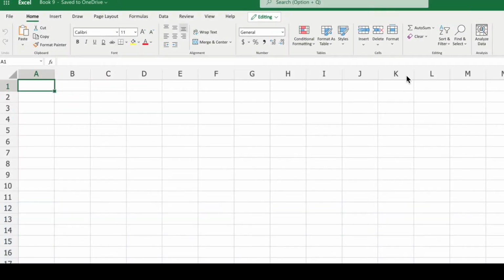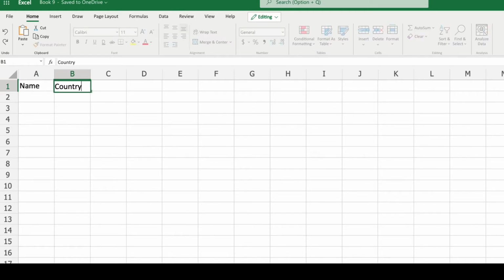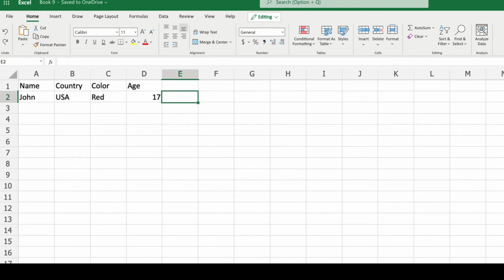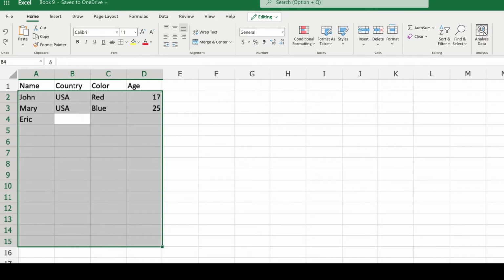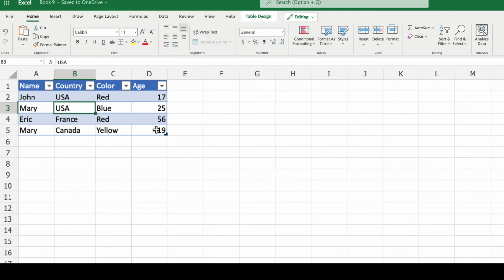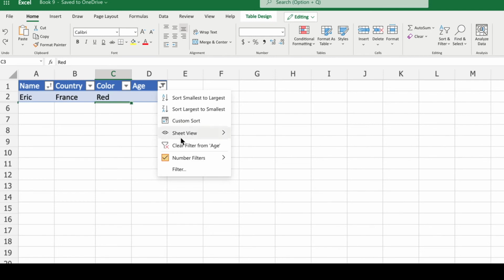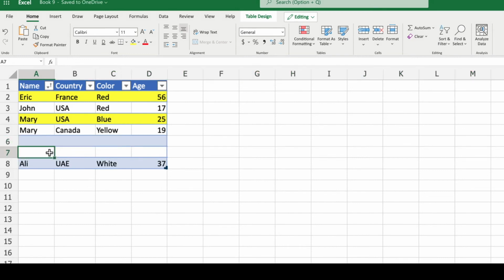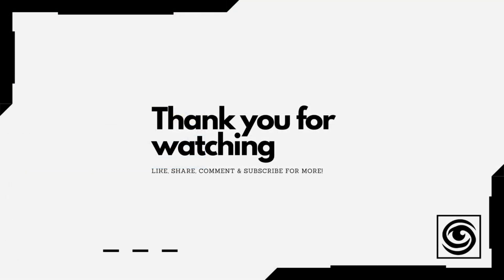Excel Basics: All you need to start working on Excel Today 2021! Sort, Filter, Navigate, Input data.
Hello, we will learn how to input data in Excel. We will learn how to navigate in Excel? How to input data in Excel? How to insert table in Excel? How to sort and filter in Excel? How to add rows in Excel? How to Adjust column/ row width automatically in Excel?

Contents
00:00 - Intro
00:13 - Content of todays excel tutorial
00:47 - How to navigate in Excel?
01:55 - How to input data in Excel?
04:41 - How to insert table in Excel?
05:29 - How to sort and filter in Excel?
07:10 - How to add rows in Excel?
07:40 - How to Adjust column/ row width automatically in Excel?
08:44 - Thanks & outro :)